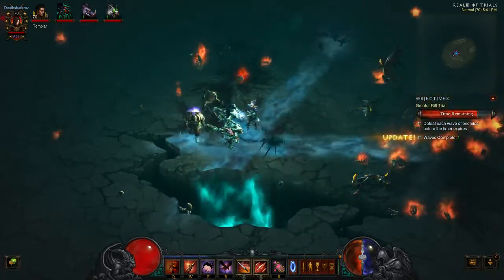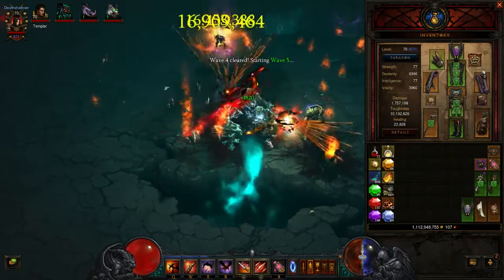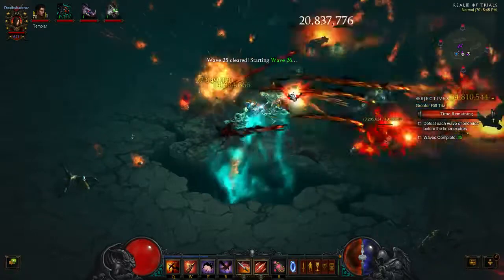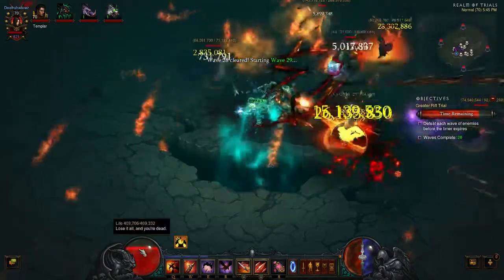Nerdrrage does Greater Rift Trial 42 waves PTR Season 1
Running 6p mara fire spec. Shows the power of 5 sentries with a big beefy 2 hand crossbow, solid gear, and legendary gems.

Can easily get into the late wave 30 low wave 40 range with this set up and decent gear.

Make sure to use the trial rift key on NORMAL mode or else wave 1 will start at the torment you opened the rift at. This is a bug and hopefully blizzard fixes this soon. Opening regular greater rifts works at any difficulty.